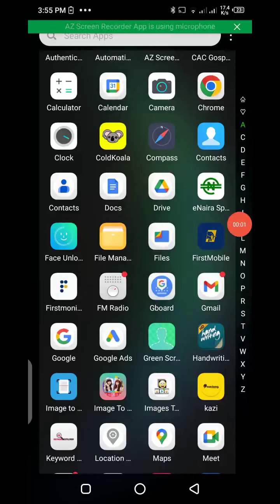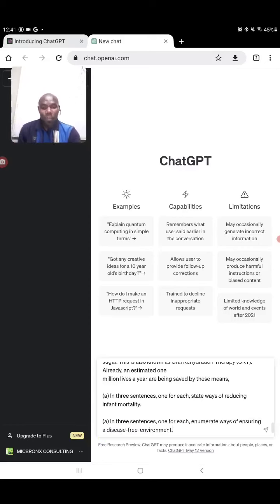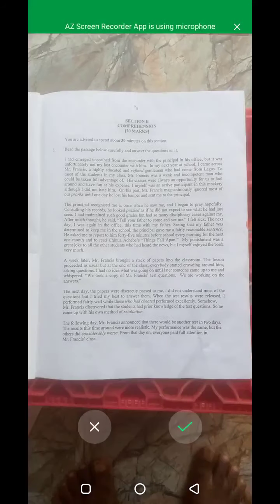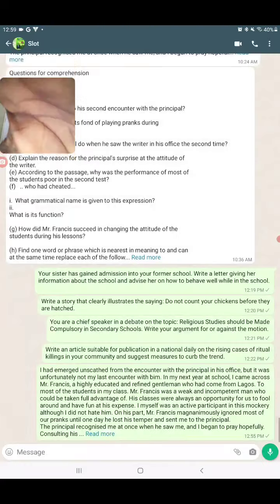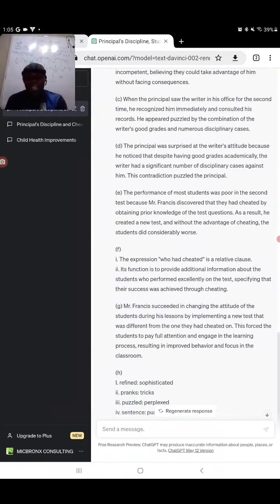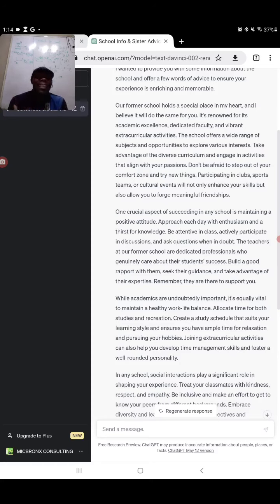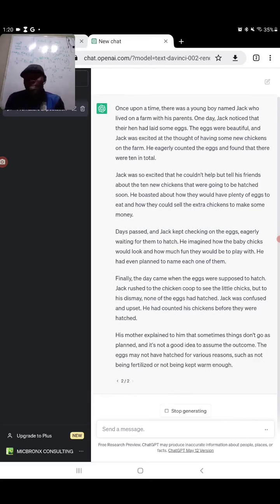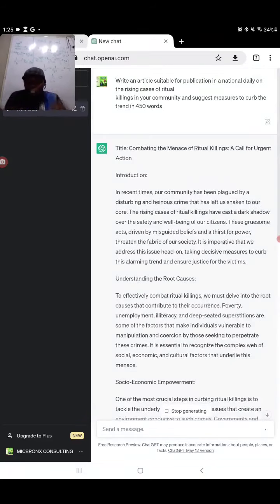Essay, Summary and comprehension passage solution in 20 seconds. The secrete to know by AI tools